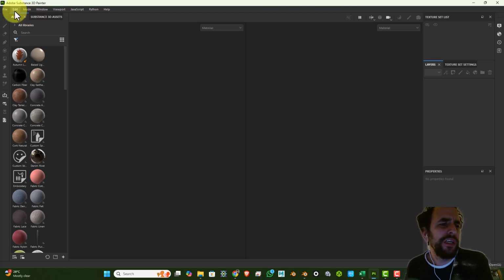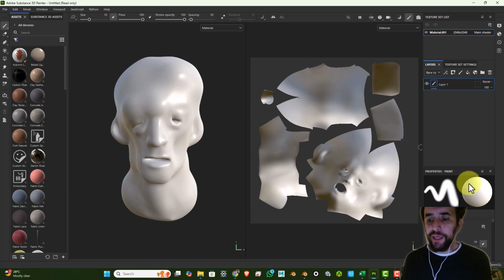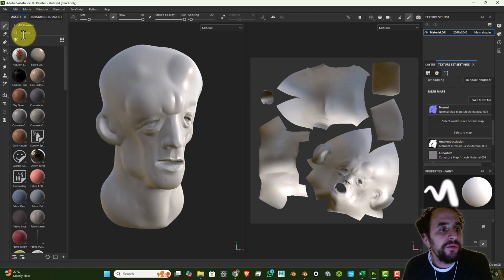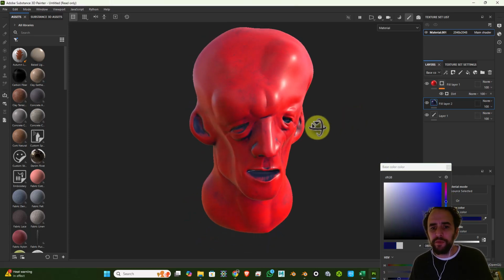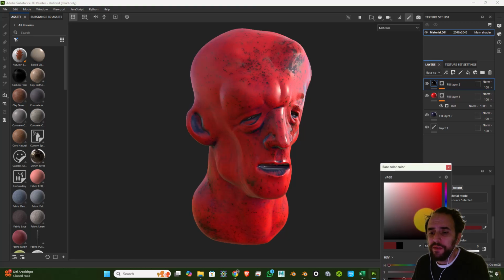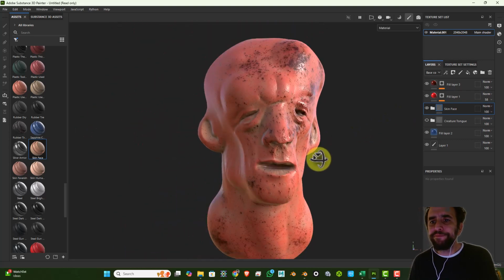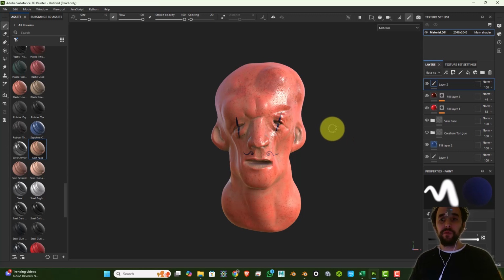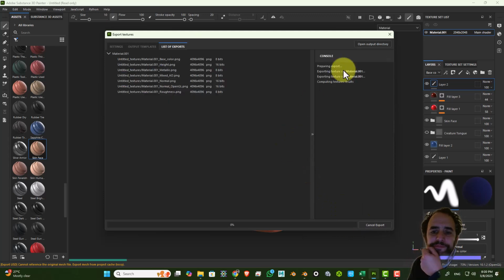Baking in Substance 3D Painter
You will need. two exported models: a high poly version and a low poly version. It is fast and efficient... and substance 3d is too much fun.